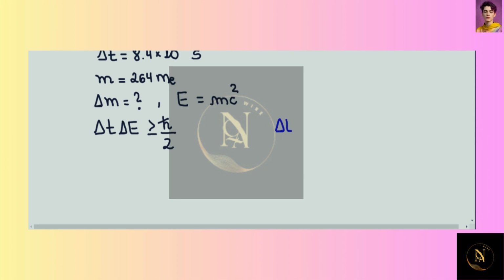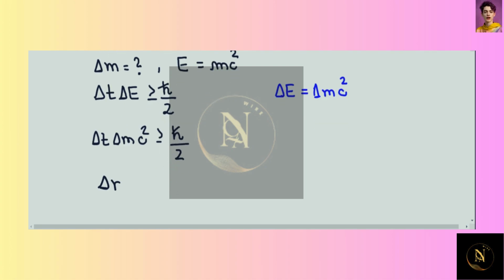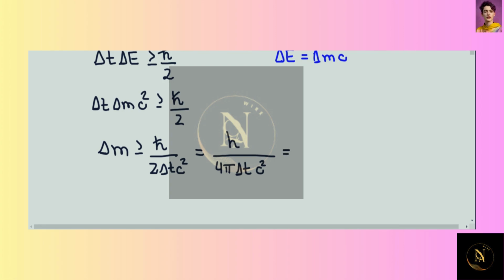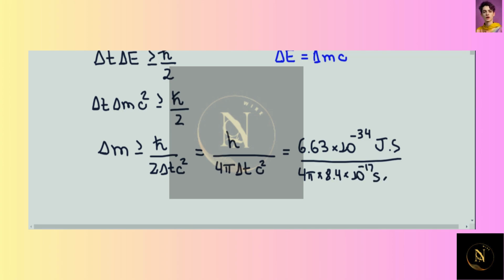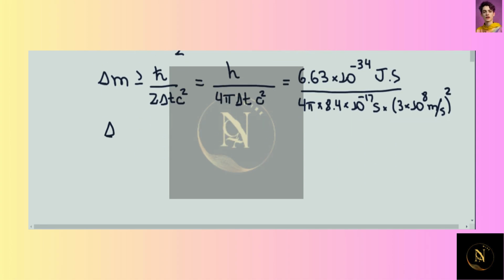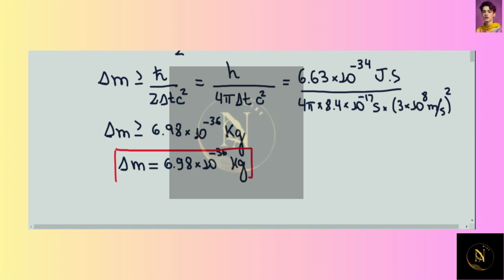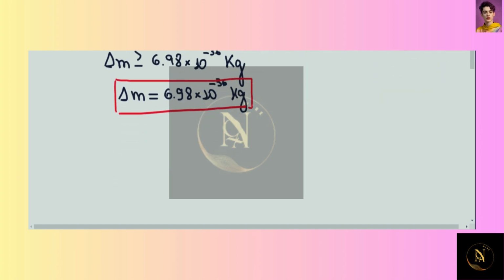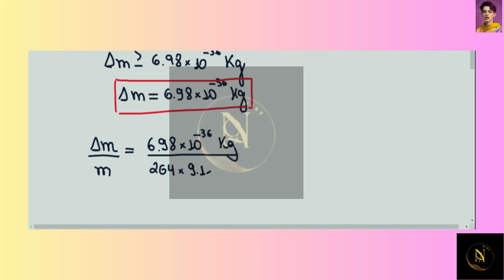The neutral pion is an unstable particle produced in high-energy particle collisions. Its mass is ab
The neutral pion is an unstable particle produced in high-energy particle collisions. Its mass is about 264 times that of the electron, and it exists for an average lifetime of before decaying into two gamma-ray photons. Using the relationship between rest mass and energy, find the uncertainty in the mass of the particle and express it as a fraction of the mass.